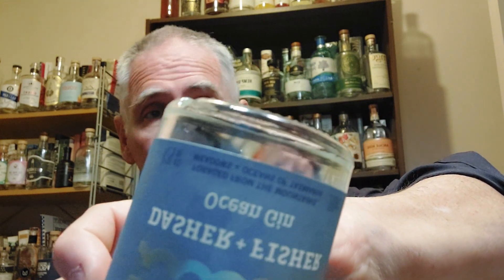How to taste Tasmania.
Ocean Gin from Dasher + Fisher is a wonderfully crisp, salty Dry Gin available by mail if you are unfortunate to NOT live in Tasmania.